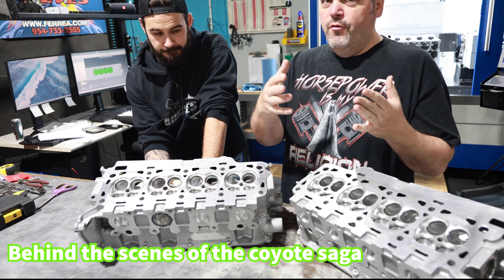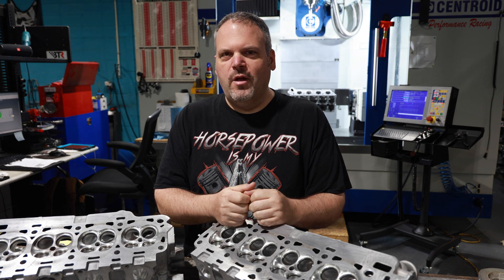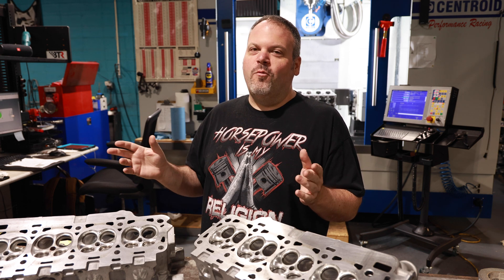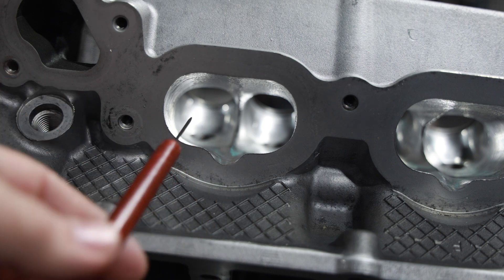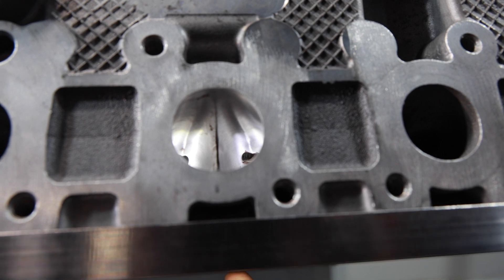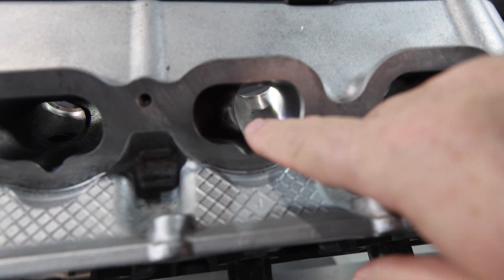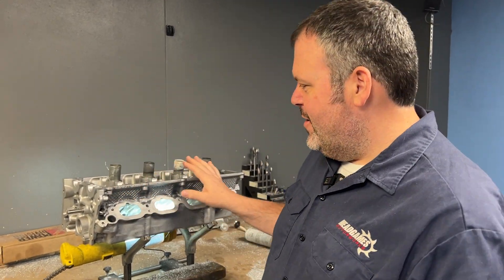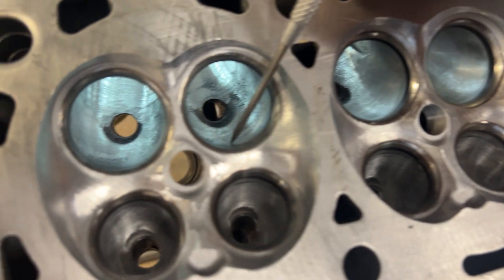Gen 1 Coyote Road to CNC Part 5: Completing the Trilogy!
Dave finally admits defeat with the old port design and starts from scratch on the Gen 1 Coyote CNC program. With help from his employee Matt, they achieve victory in creating the new HeadGames Gen 1 Coyote CNC design. In this episode, Dave walks you through the old design, the new improvements, and the journey to success!